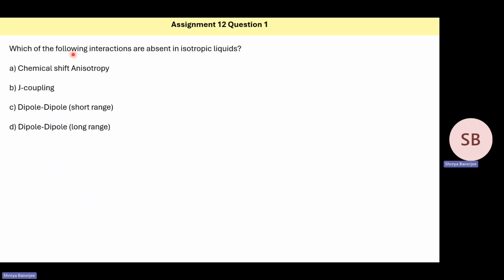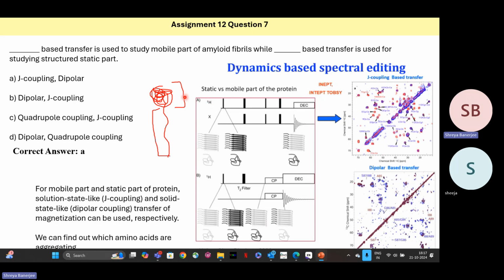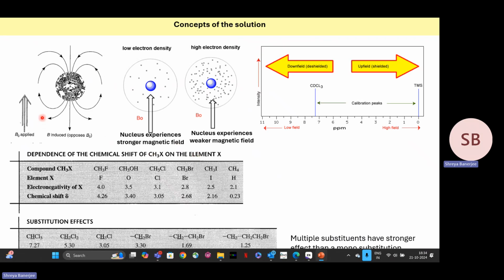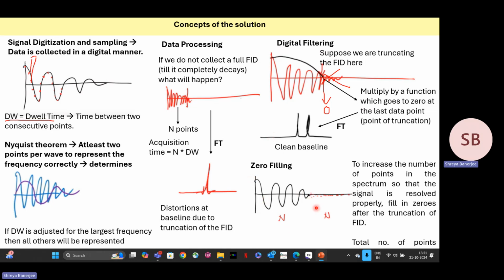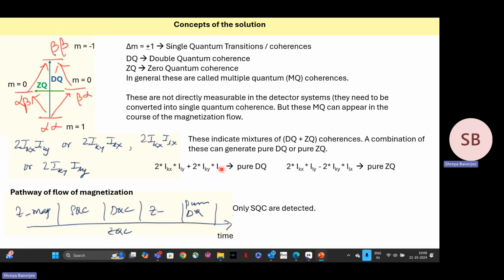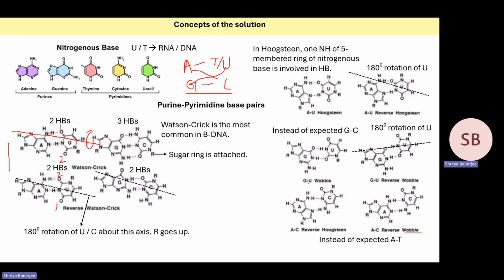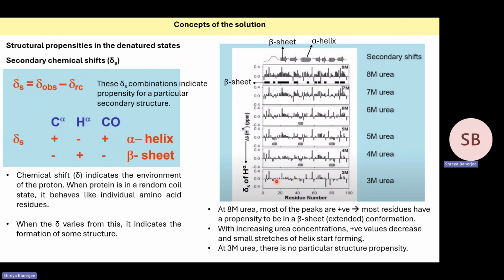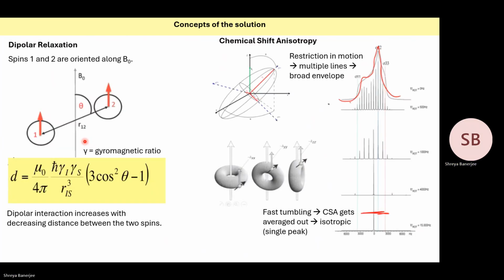TA Session 13 NMR spectroscopy for Structural Biology